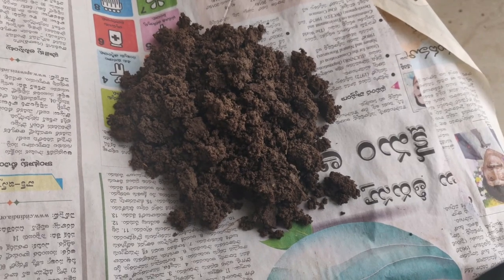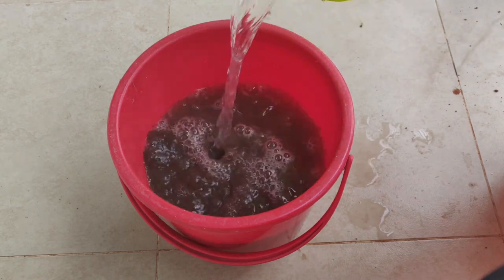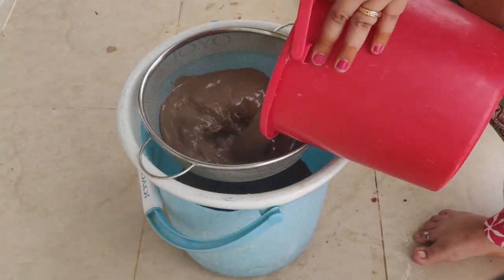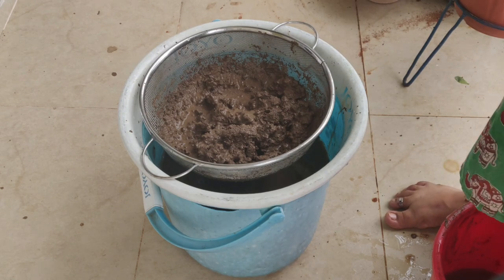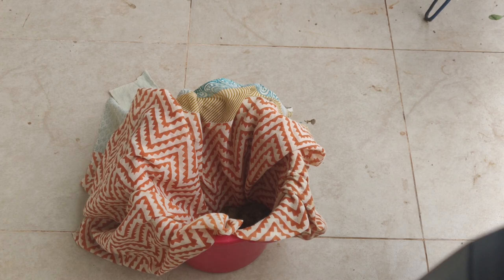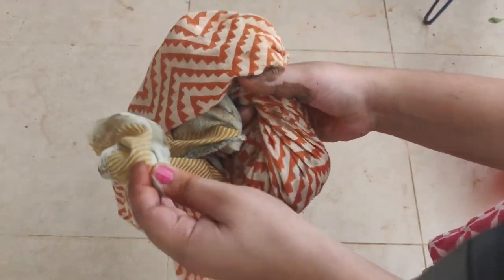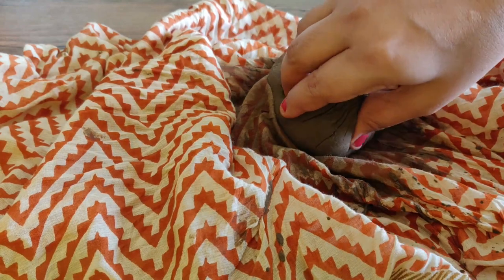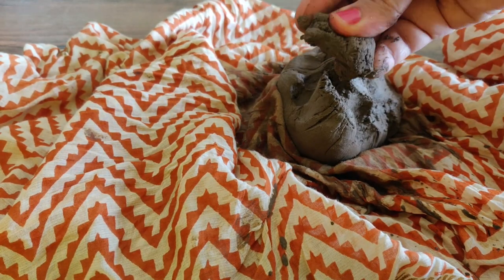How To Make Clay From Dirt At Home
Today I'm going to make clay from normal soil which is available for everyone...
This clay can be used for making idols...
For this ganesh Chaturthi,this can be helpful for making their own ganesh idol at home without buying.

Video Link For Making Ganesh Idol In English

Video Link For Making Ganesh Murthi In Telugu